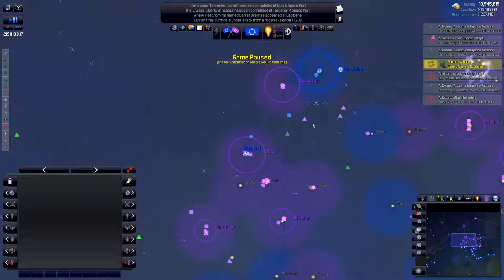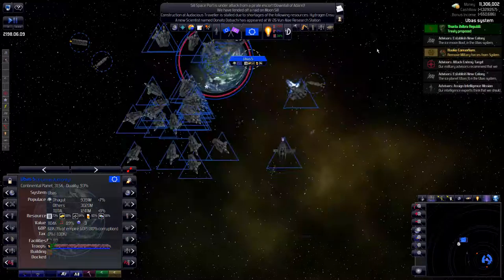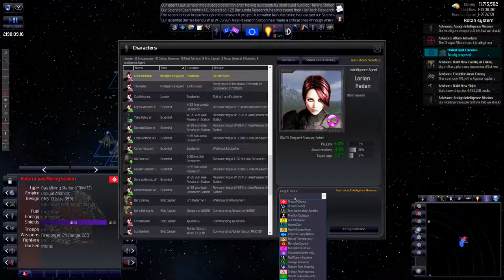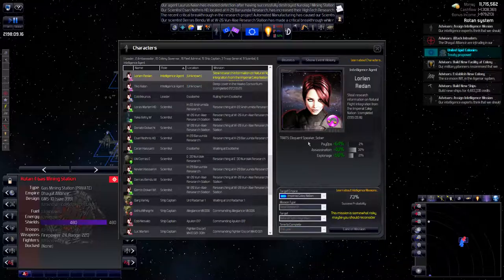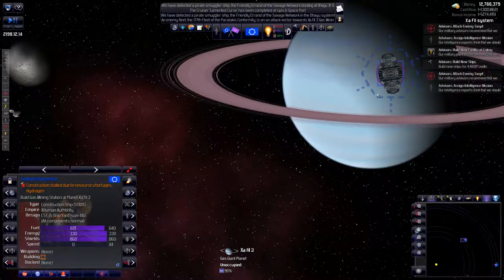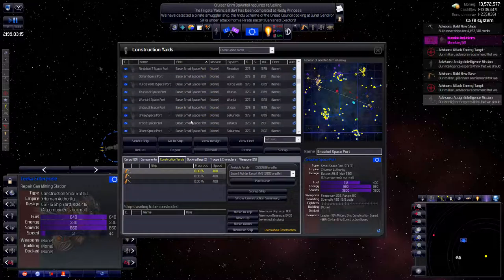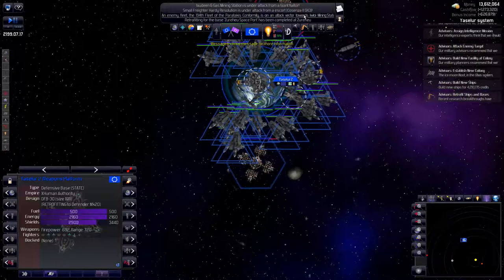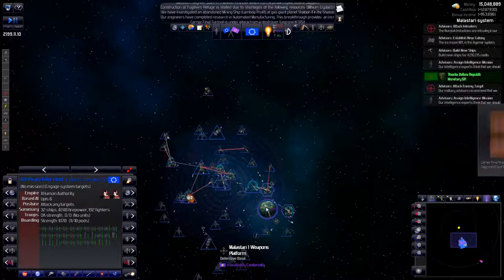XHuman Authority -- Part 49 -- And the war rages on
Playing as a standard empire in Distant Worlds: Universe.